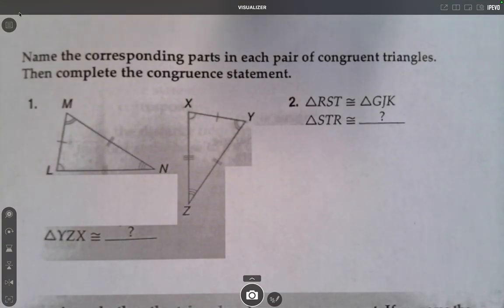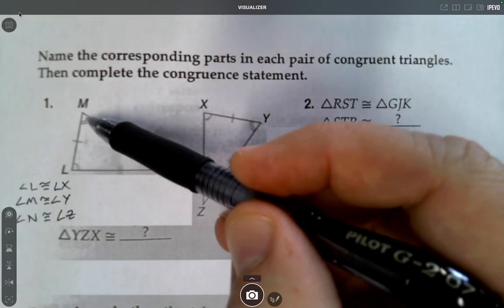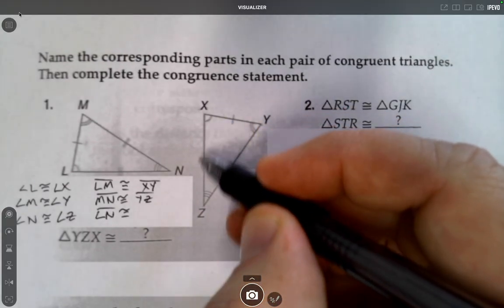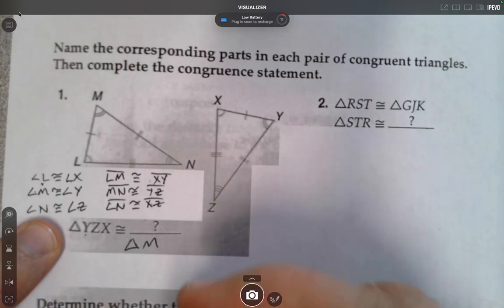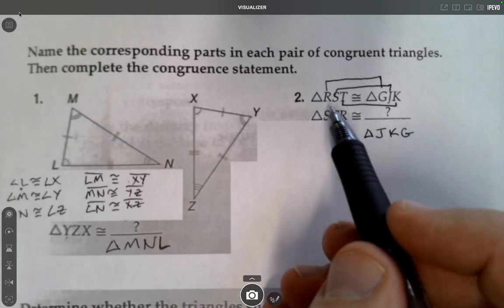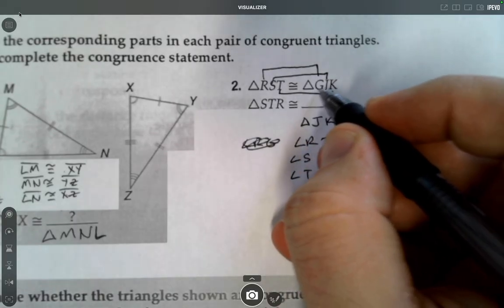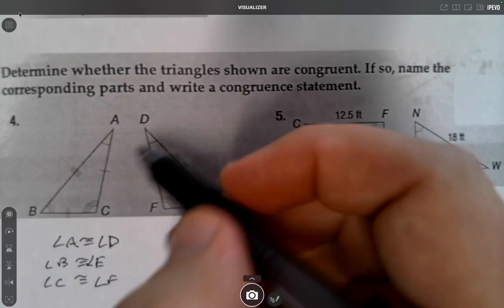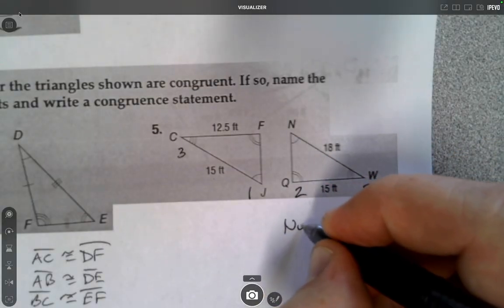Pre-Alg 11.2 Extra Examples #1-2, 4-5